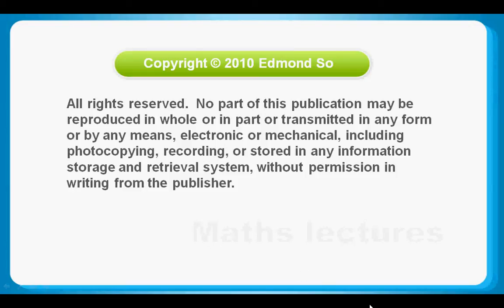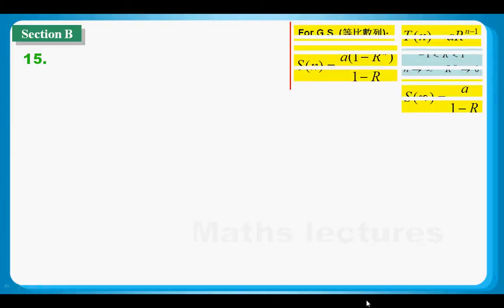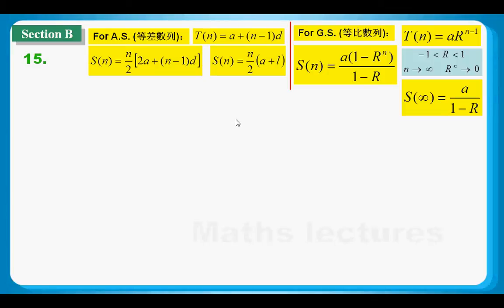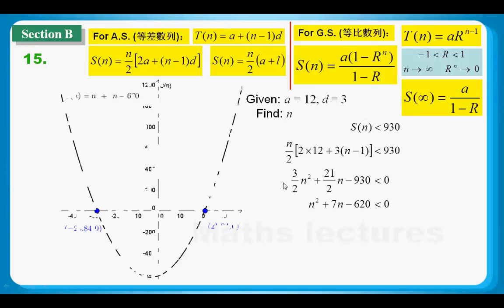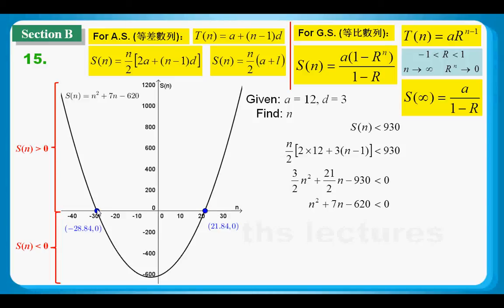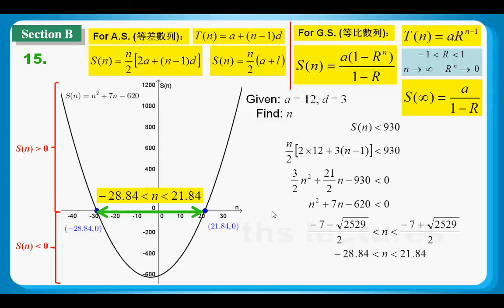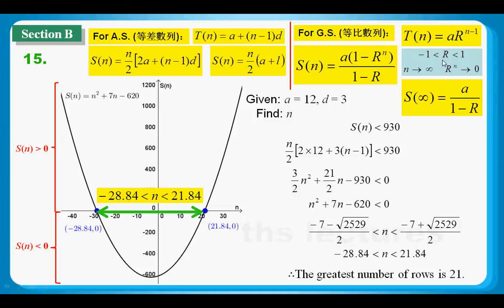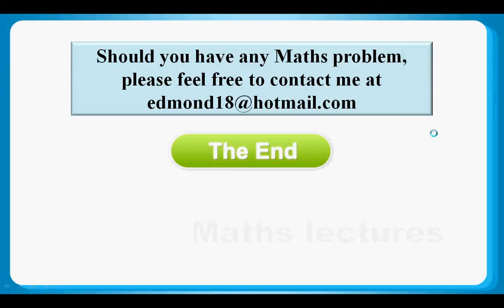HKDSE Sample Maths Core Paper 1 Q15: Arithmetic Series等差數列, Quadratic Inequality 二次不等式